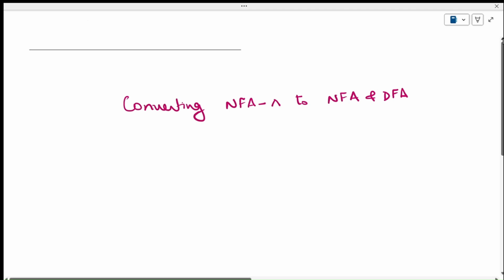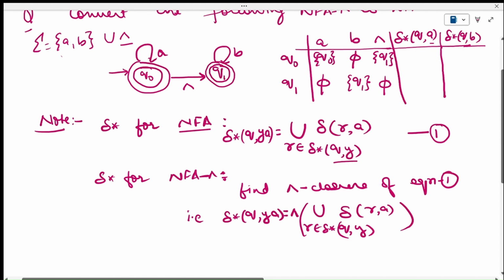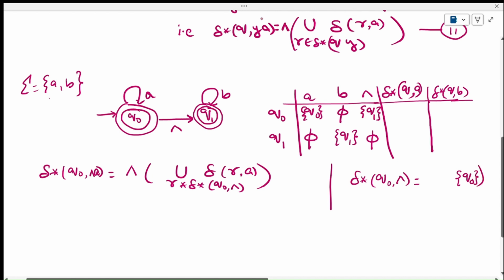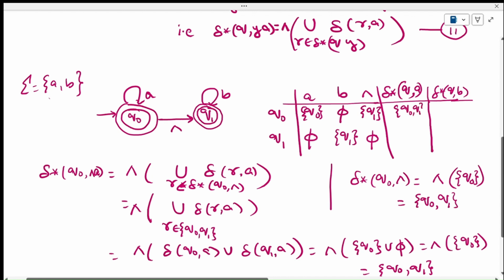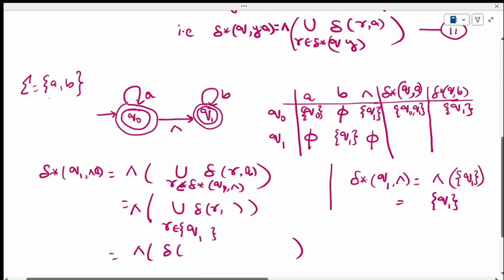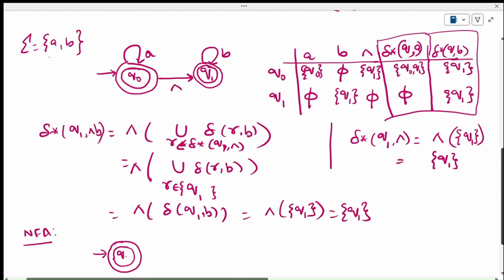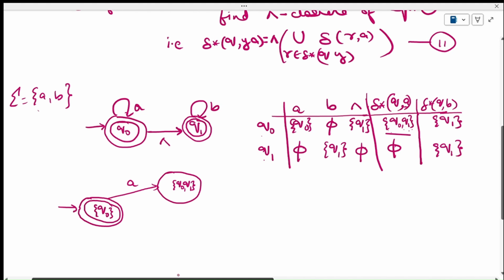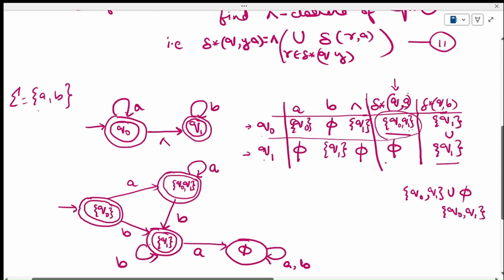NFA-NULL to NFA and DFA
Step by step explanation to convert NFA-NULL to NFA and DFA